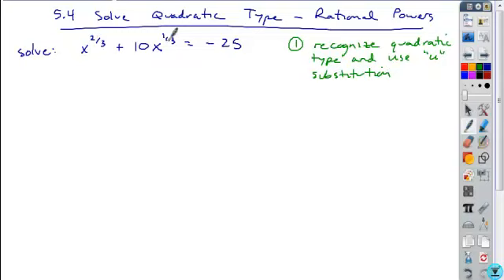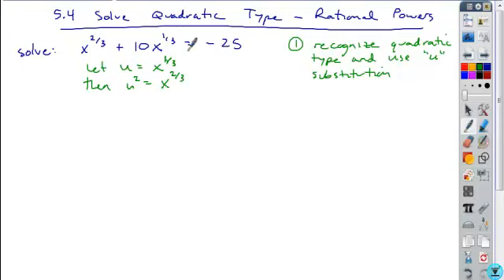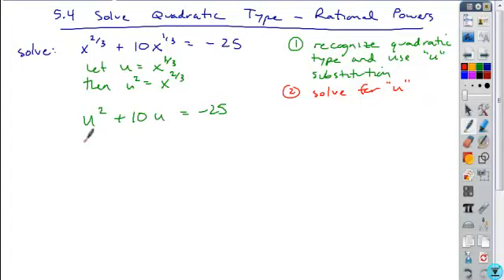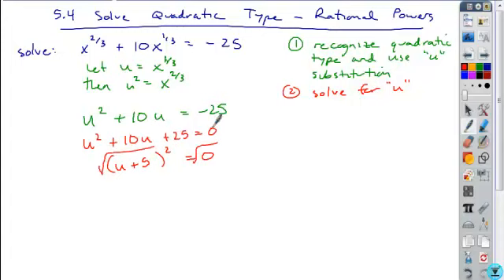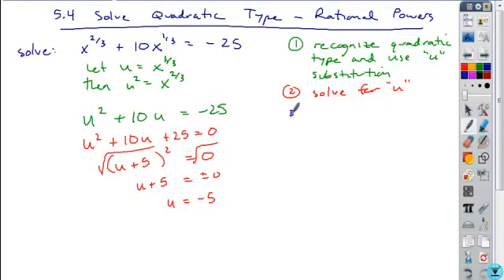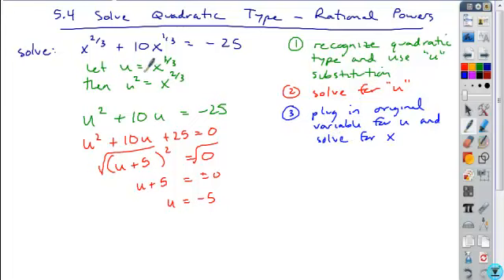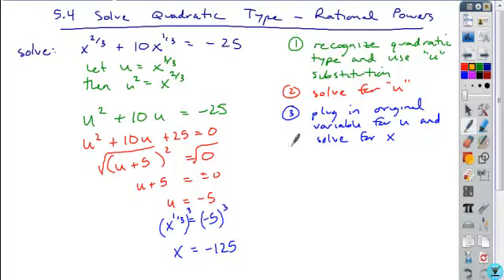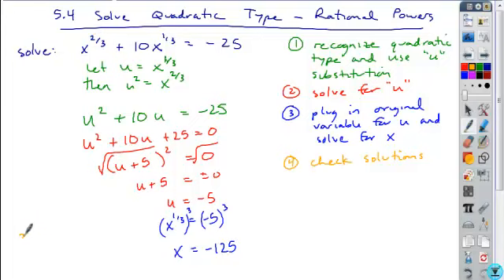5 4pre solve quad type rat pow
5.4 precal prep Solve Equations of Quadratic Type: Rational Powers